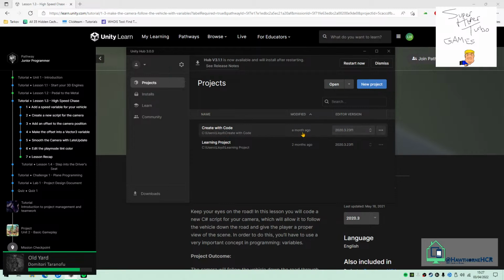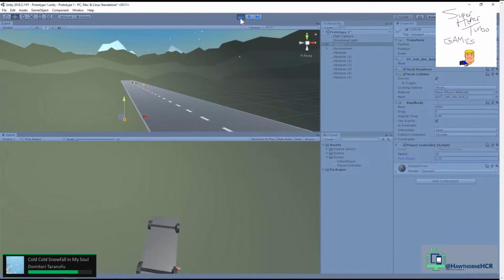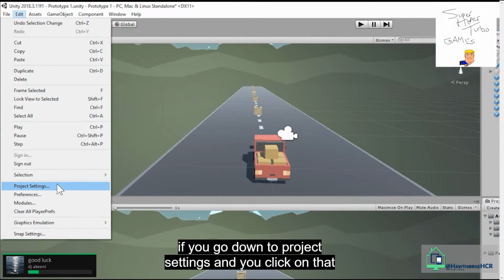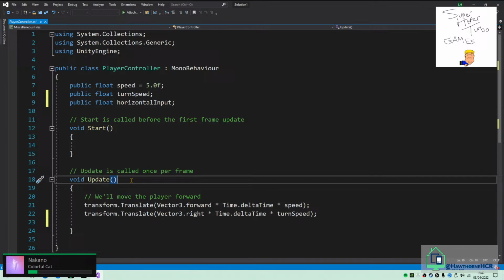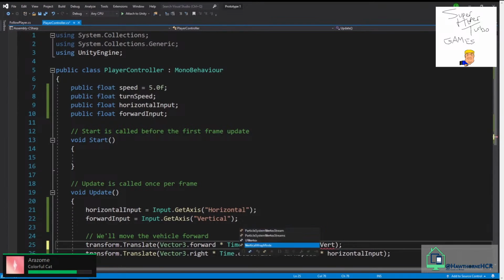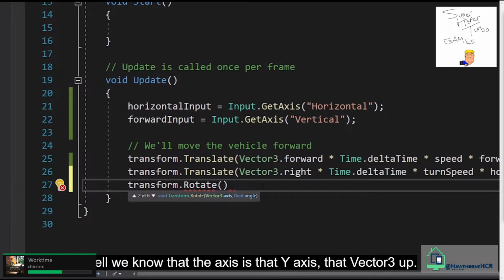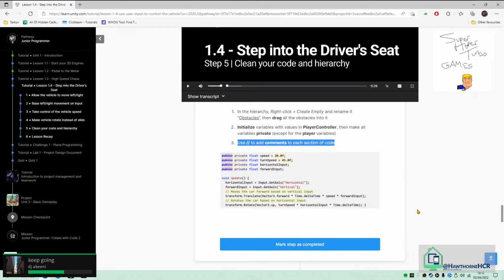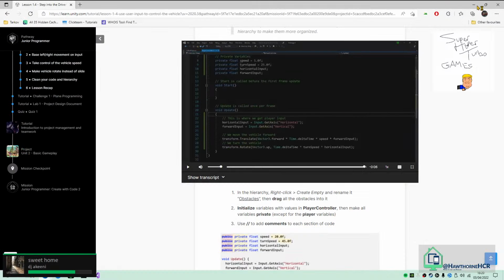Episode 5 - Lets Make Learn Teach Play - The Vale Videogame - Live with Restream